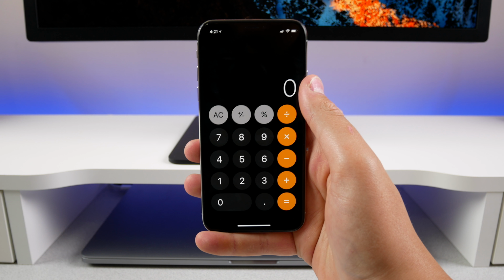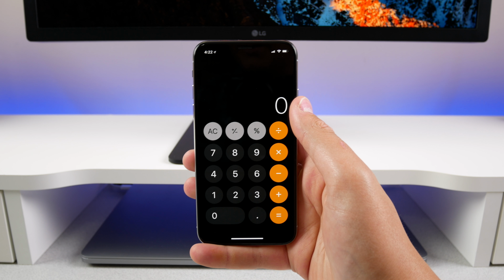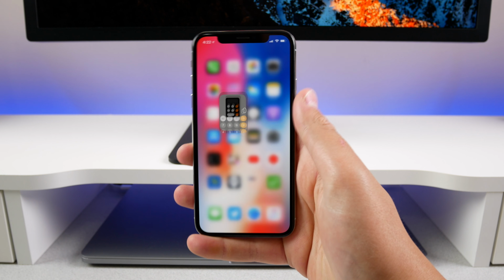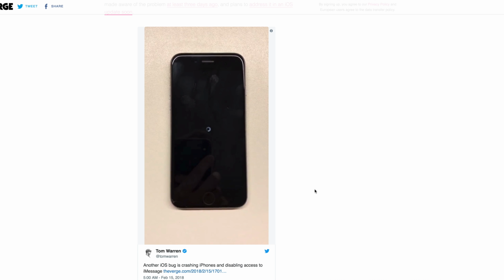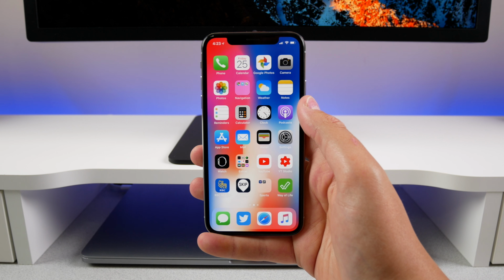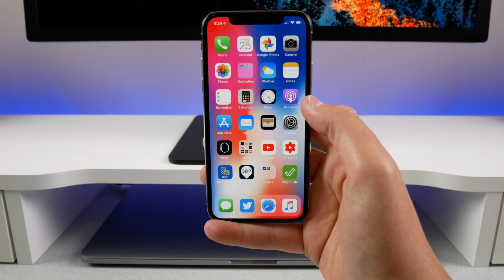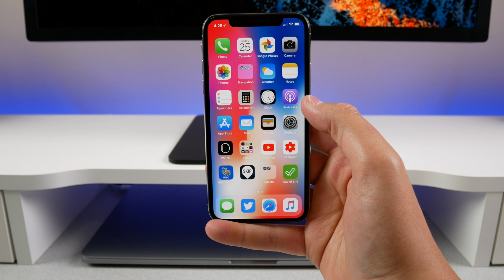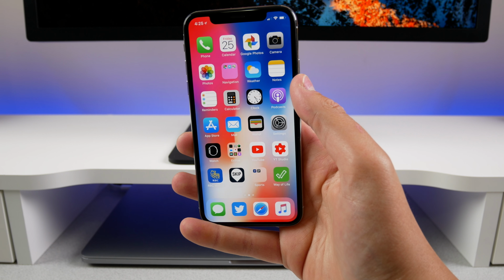iOS 11 Sucked - Here's Every Glitch We Saw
iOS 11 has been quite disappointing. Littered with glitches and bugs that just make Apple's engineering team seem lazy. In this video, I will recap all the major bugs we saw with iOS 11. From the calculator app, to iMessage crashes, to animation fails, here are the biggest iOS 11 glitches that drove us crazy.
Intro & Outro by Yorge Abbott